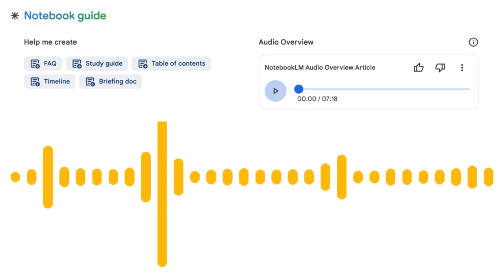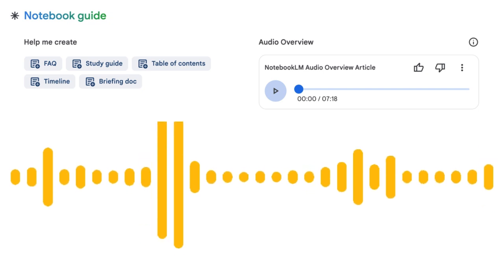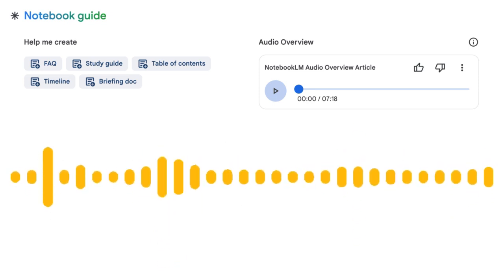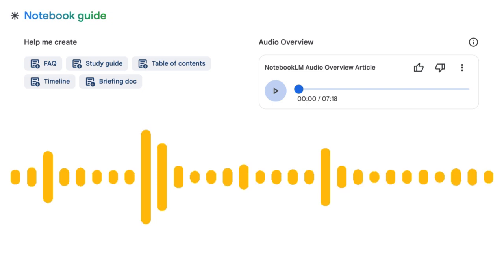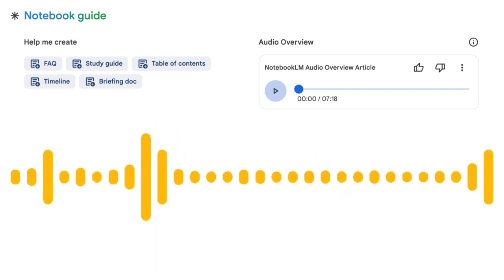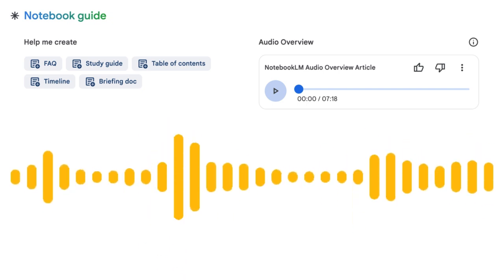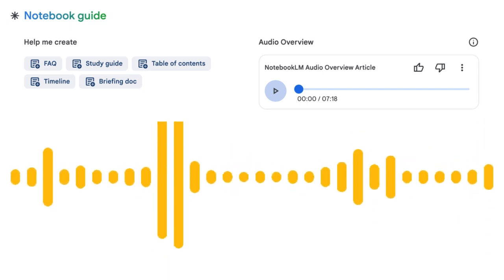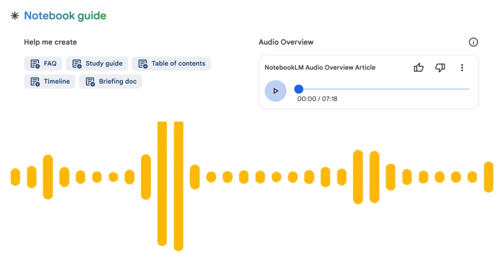Google’s New AI Creates Podcasts From Your Content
A podcast created by NotebookLM's Audio Overview based on the article Google’s New AI Creates Podcasts From Your Content.